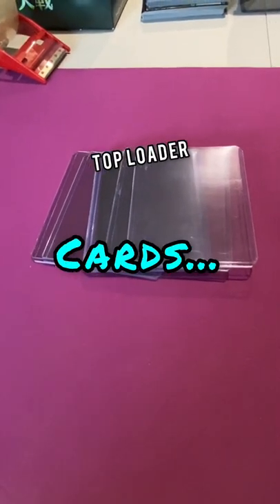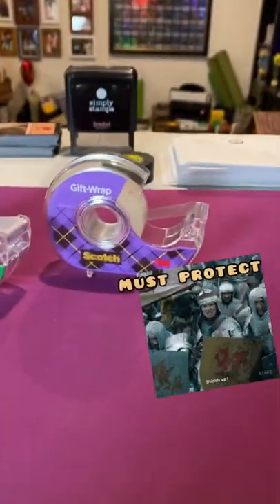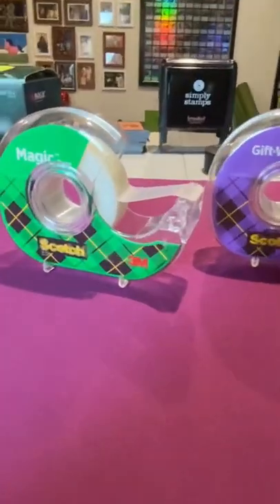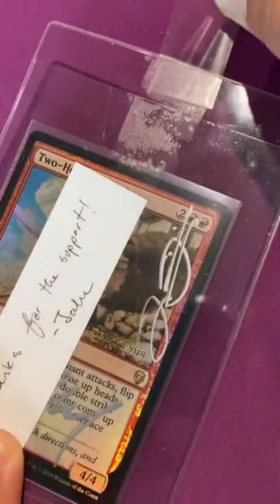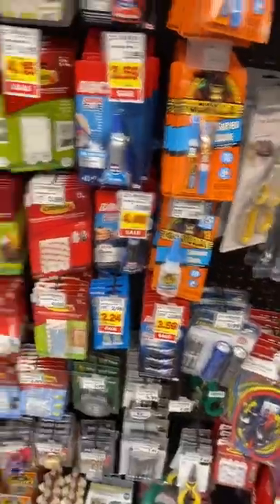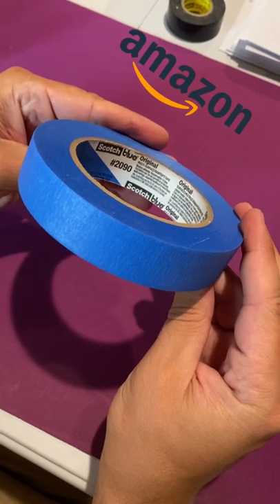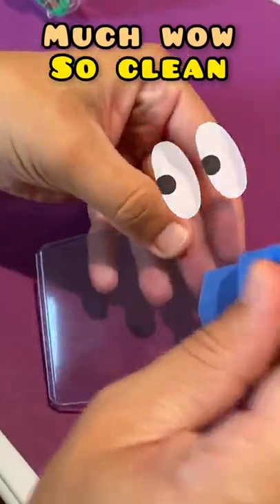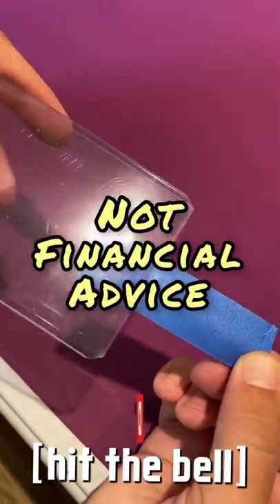Use Painter’s Tape to Ship Trading Cards | Magic: the Gathering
In this video of Jake and Joel are Magic, we have a shipping tip for Magic: the Gathering, but this tip is applicable to any trading card game. Over the years, I have developed best practices for shipping trading cards, and today I am sharing one of my strategies. This is an obvious one, but a necessary one to make known to the masses. Painter's Tape will reduce residue on top loaders and semi-rigid loaders. Consider using painter's tape instead of scotch tape or regular gift tape. Do you like these shipping tips? Are they helpful? As always, thank you for spending your time with us. Nothing on this channel is financial advice.